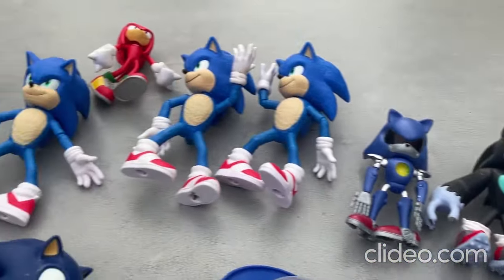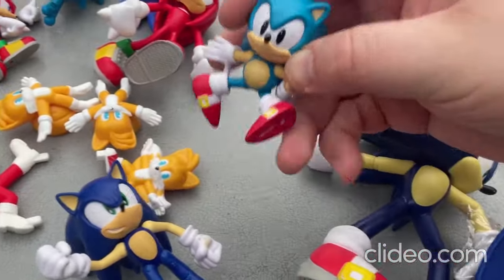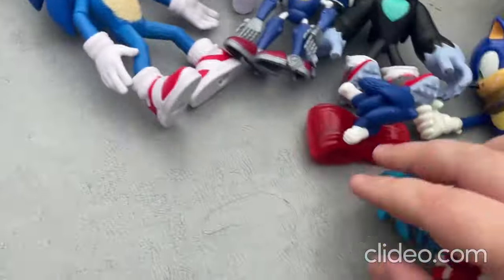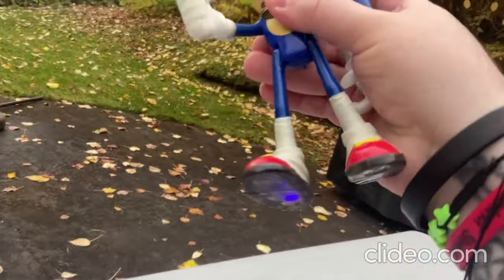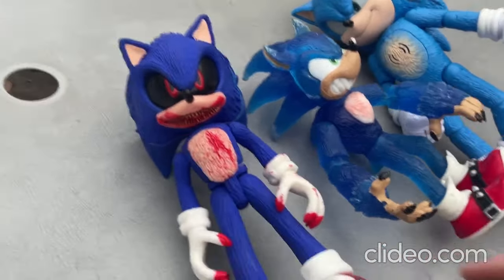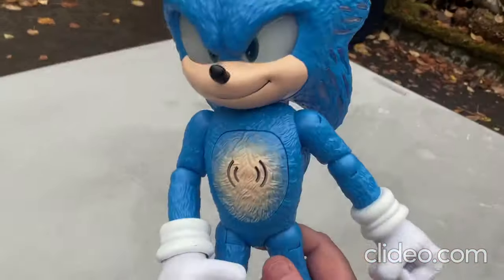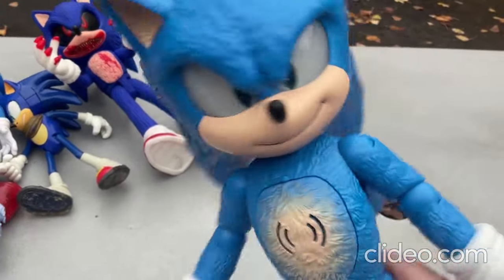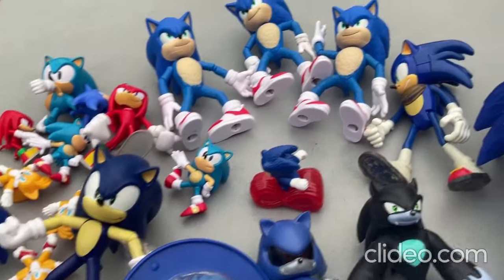My cool Sonic the Hedgehog toy's! I got an awesome NEW Sonic the Hedgehog toy!